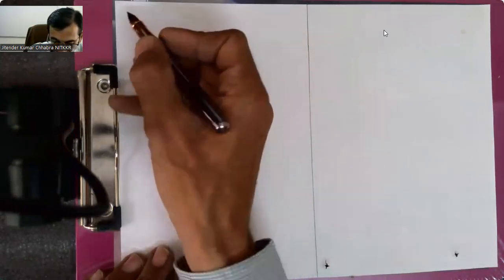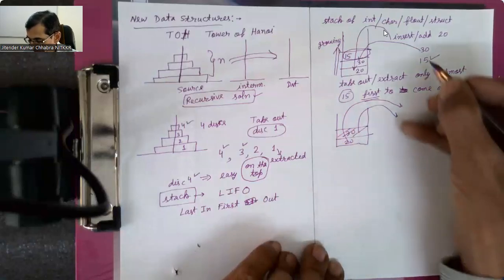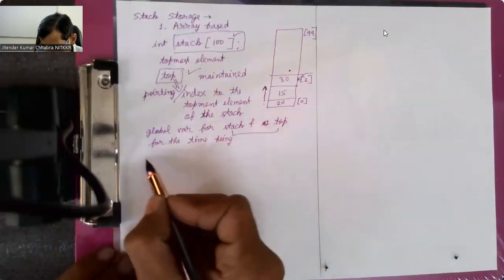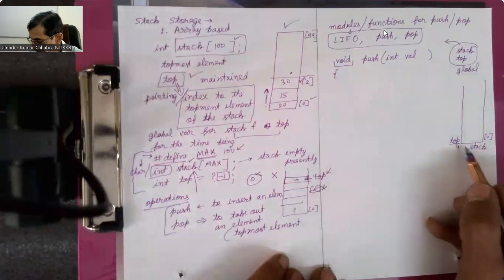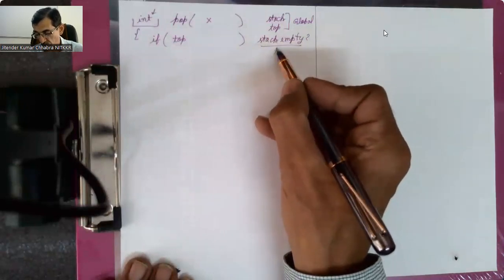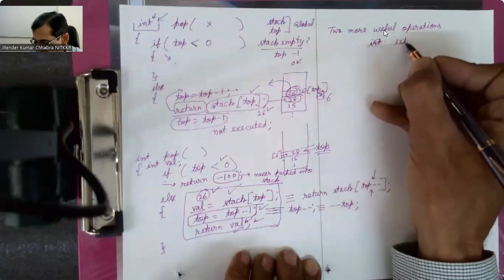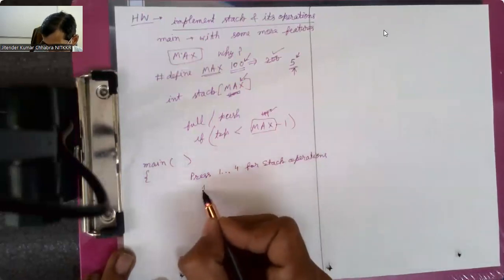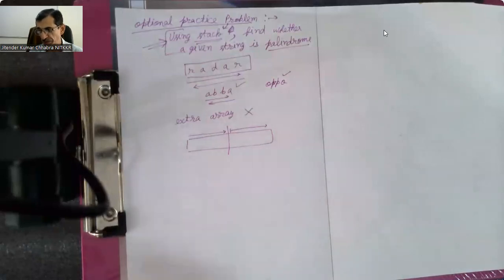Data Structures L12: Stack and Its operations (using Array)